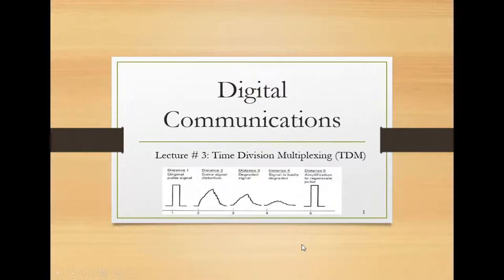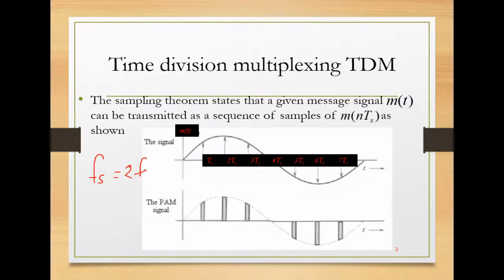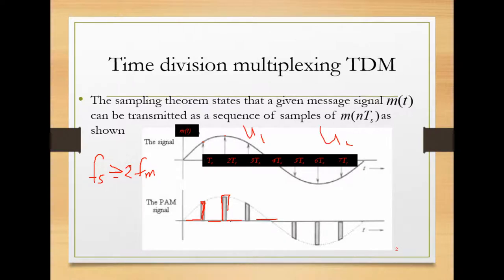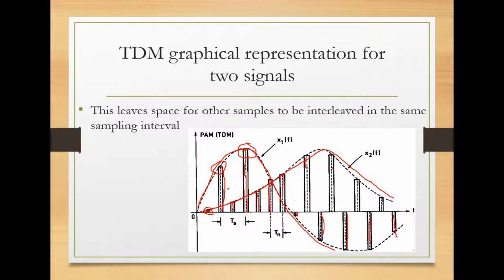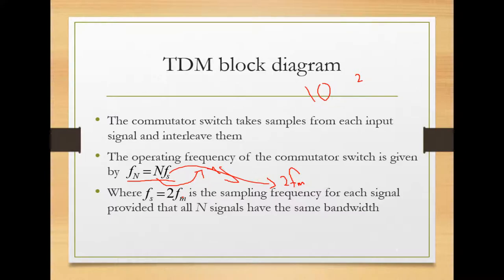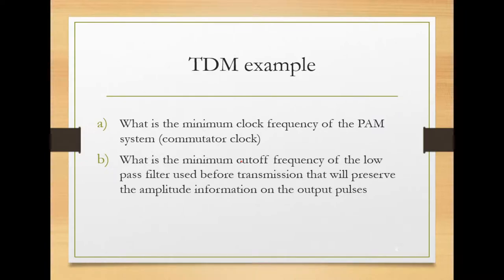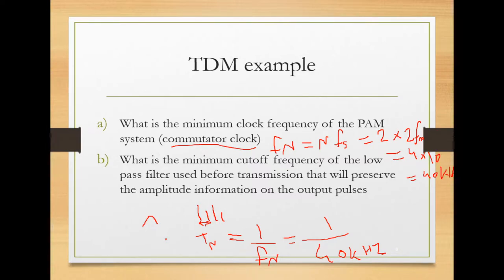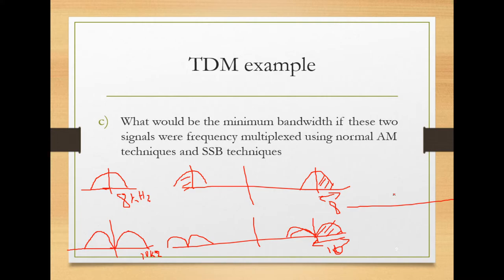Digital Communication - V5 - Time Division Multiplexing (TDM)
For learning more about the WISLAB supervision service, you may visit this Digital Communication - V5 - Time Division Multiplexing (TDM)